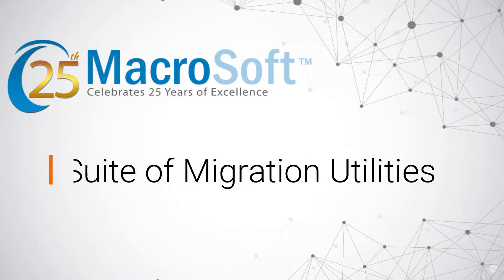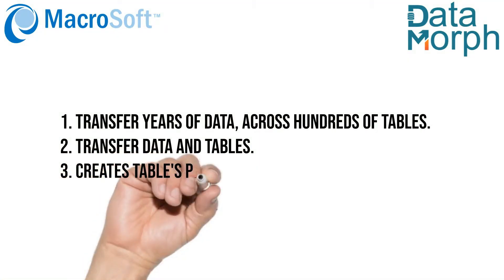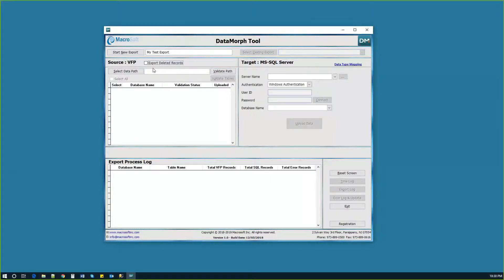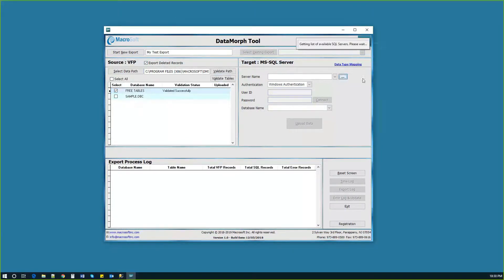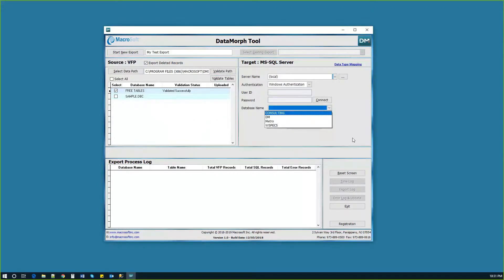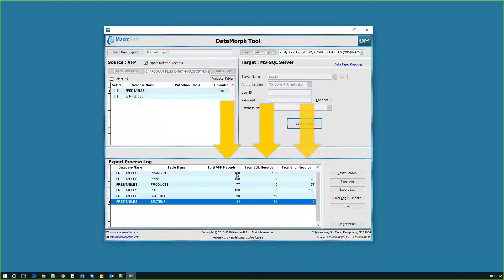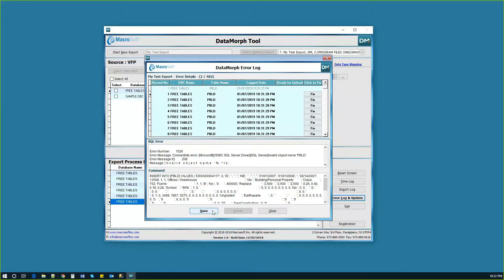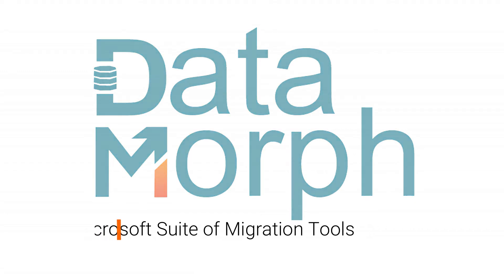DataMorph Demo: Converts Legacy Database Directly into SQL Server Database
Macrosoft MigrateTo.NET service migrates legacy applications written in FoxPro, Visual FoxPro, dBase, Clipper and  Visual Basic to the .NET Framework and SQL Server. As a Microsoft Gold Certified Partner Macrosoft has the leading edge .NET resources at our fingertips.

Data Morph is a new tool that allows our clients to migrate their Visual FoxPro database directly into a SQL Server database, via a fully automated visual process. This tool is highly customizable according to VFP table structures and client needs, with the ability to select the VFP tables and create them into the new SQL database. Data Morph is yet another automated process component we are now adding to our ‘Migrate from VFP to .NET’ practice.

Data Morph performs continuous checks to ensure that the data in the new database is correct and complete in the process of performing the migration. It facilitates mapping between the Visual FoxPro data types and its equivalent SQL data types.